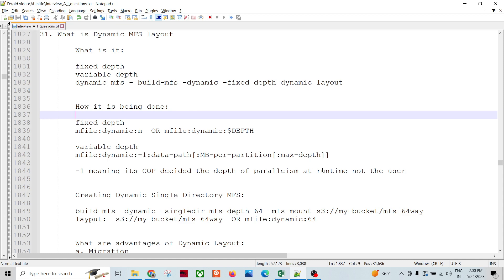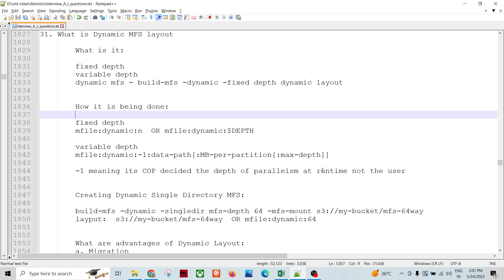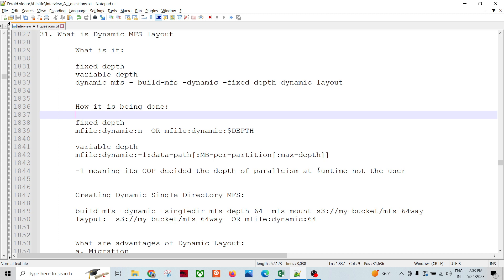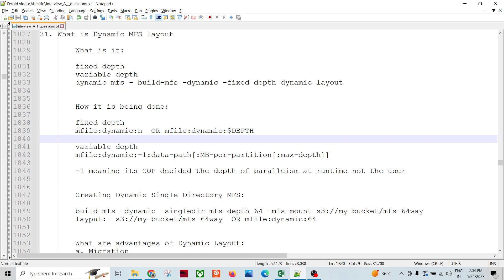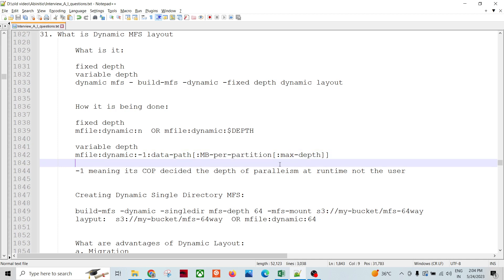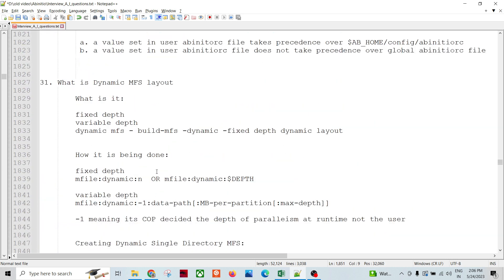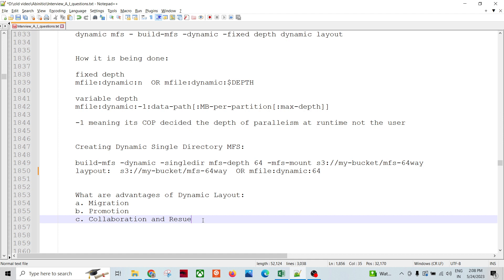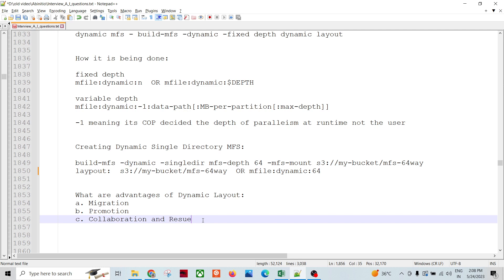Abinitio Interview Questions 29 Dynamic Layout